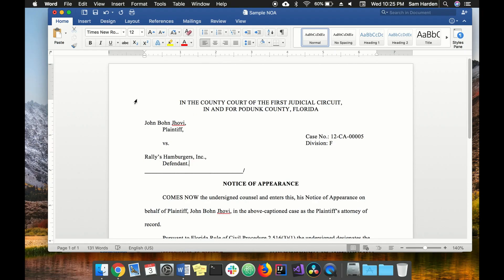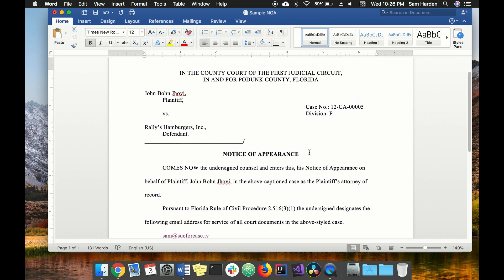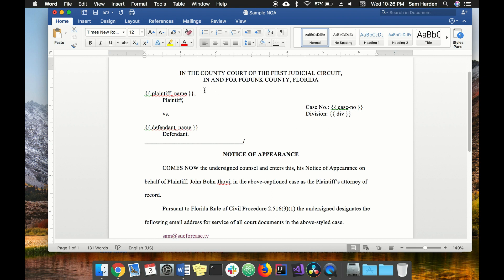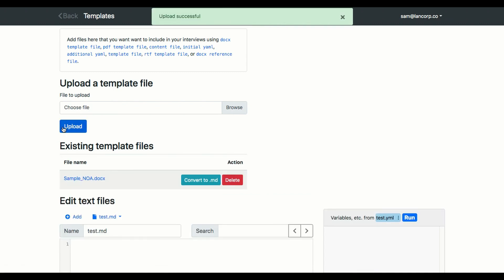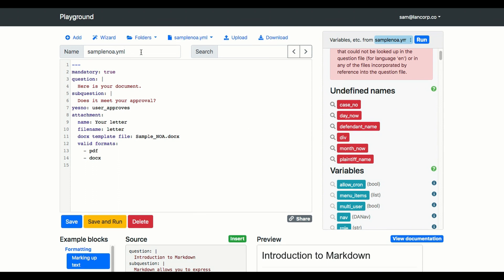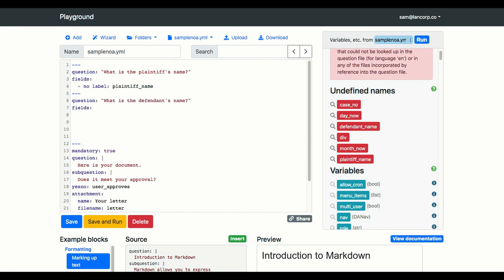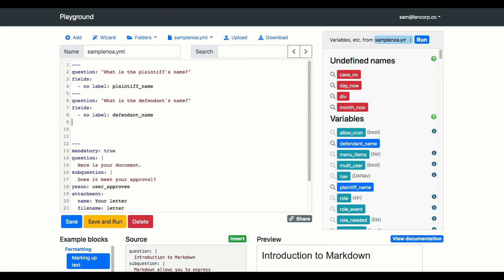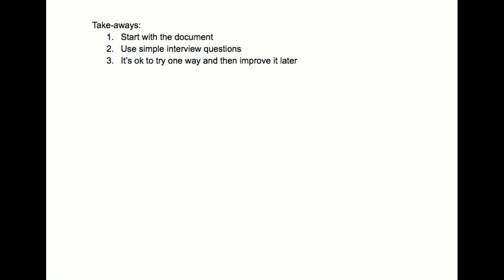How to Create a Simple Docassemble Interview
This video shows you how to get started with Docassemble by creating a simple interview that generates a one-page Notice of Appearance.